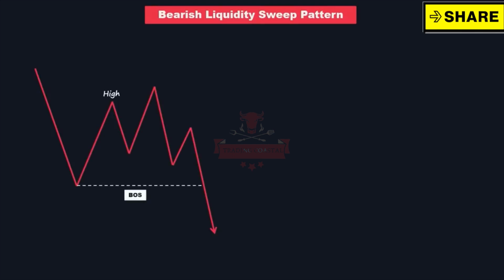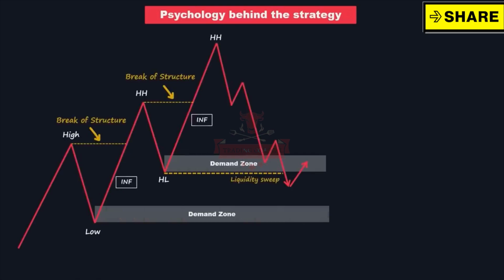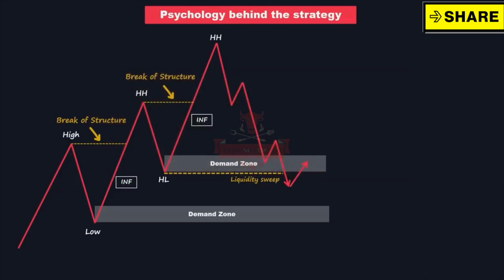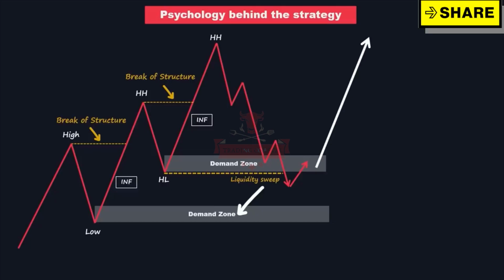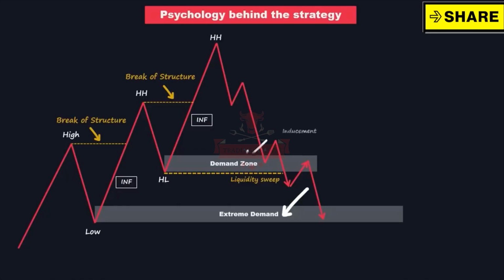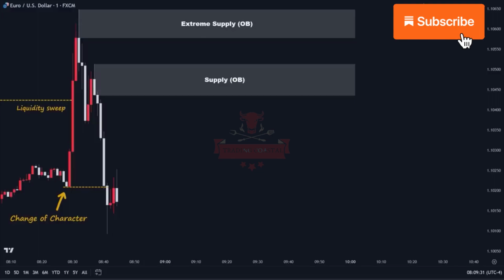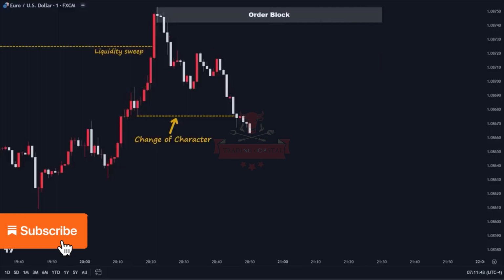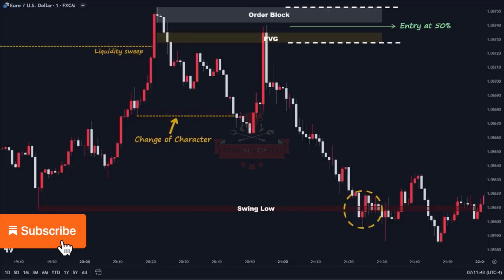Maximizing Profits with SMC & ICT Concepts: The Ultimate Liquidity Trading Strategy (Complete Guide)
a strategy that has the potential to skyrocket your win rates .

breaking down the exact entry and exit points. No more confusion, no more uncertainty. just a strategic roadmap to success.